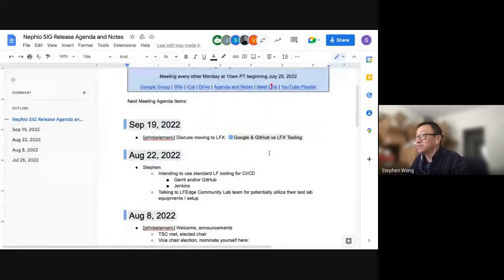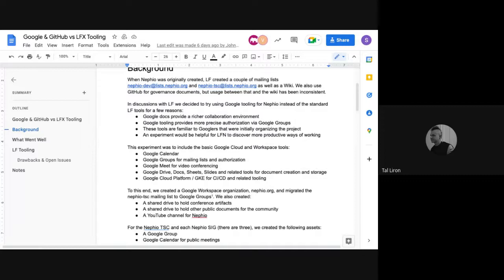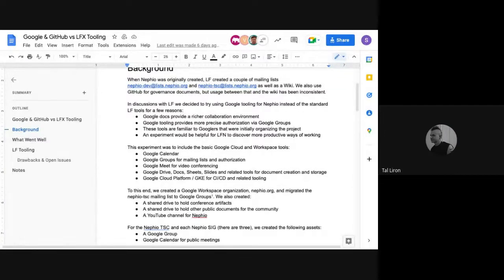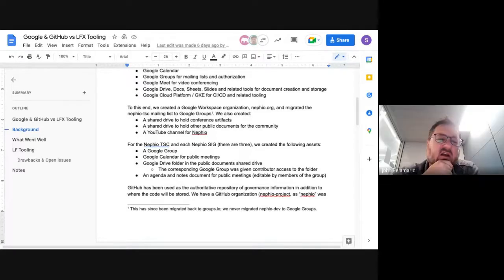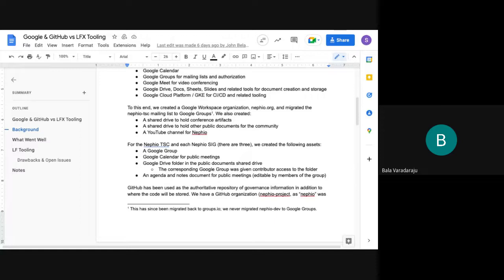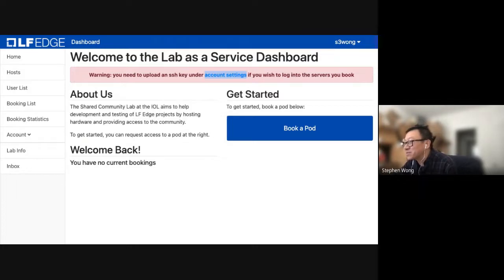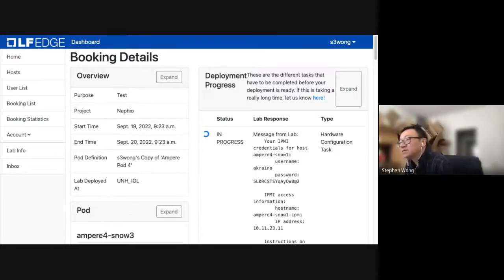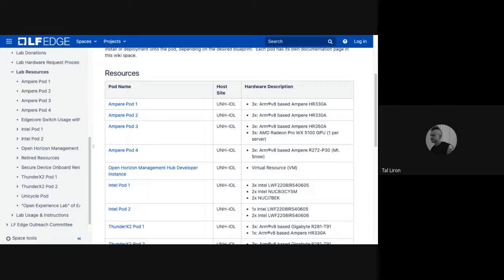2022-09-19 Nephio SIG Release